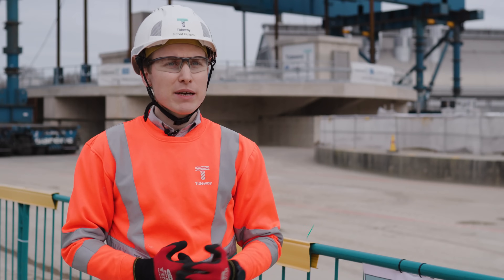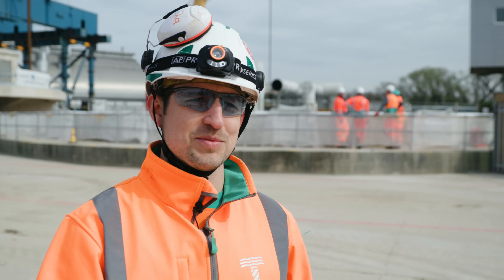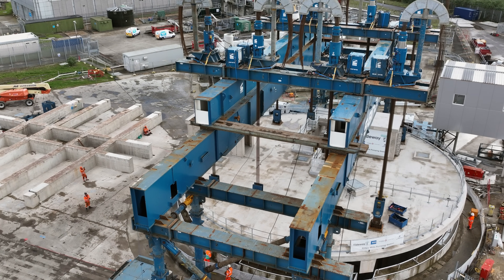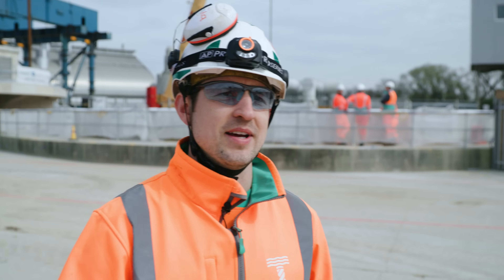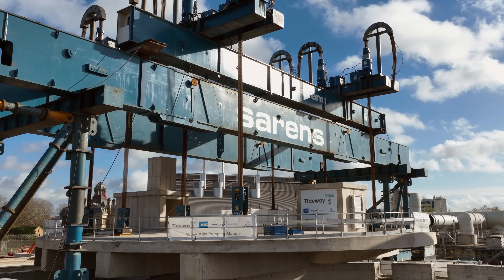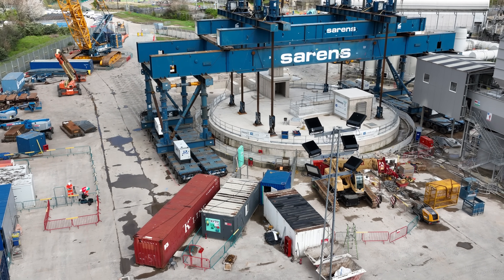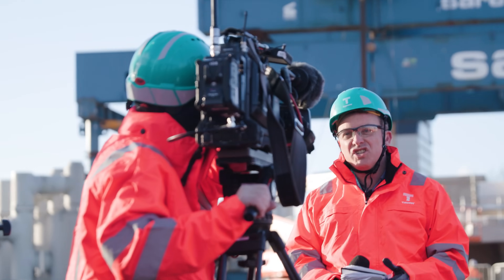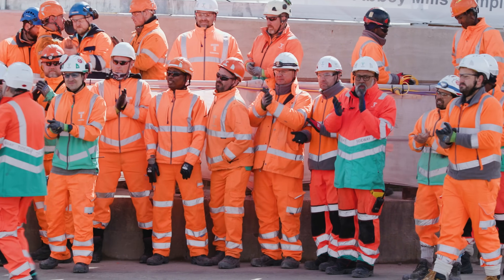LONDON'S SUPER SEWER: Tunnel fully built after final lid lifted into place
Work to build London’s super sewer, including its tunnels and shafts, is now fully complete following the lifting of the final piece of the puzzle into place in east London.  And now, the project is closer than ever to its ultimate goal of improving the health of the Thames – after a 1,200-tonne concrete lid was lifted on top of a deep shaft at Abbey Mills.